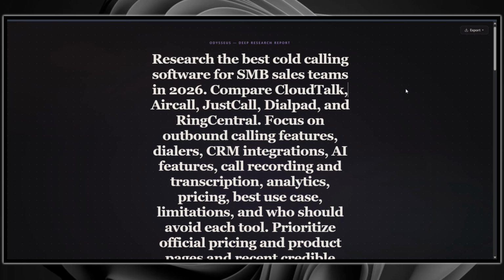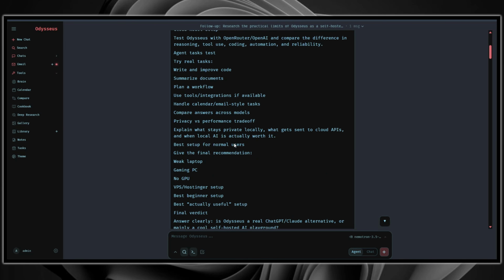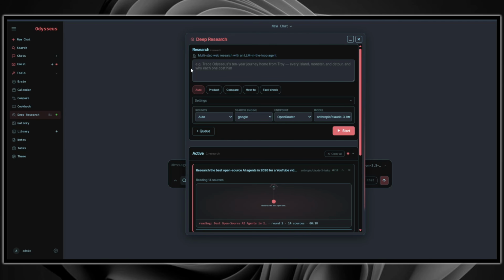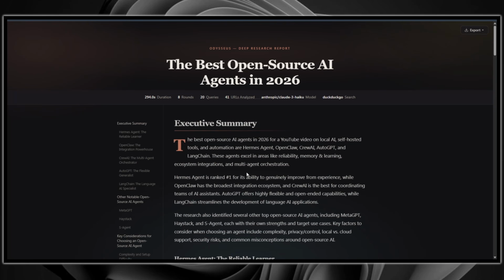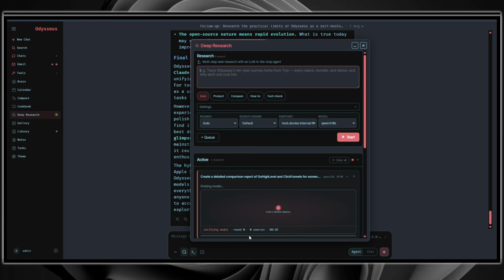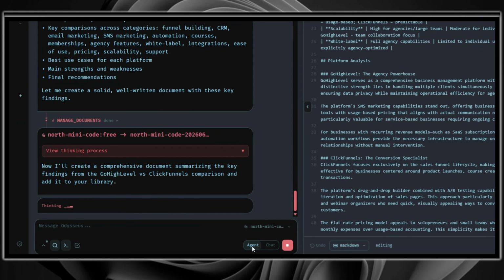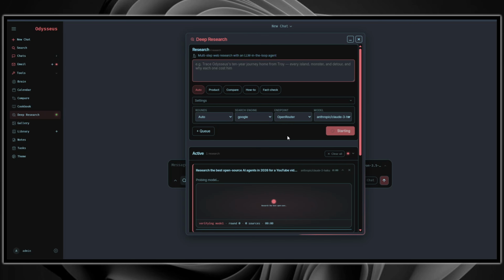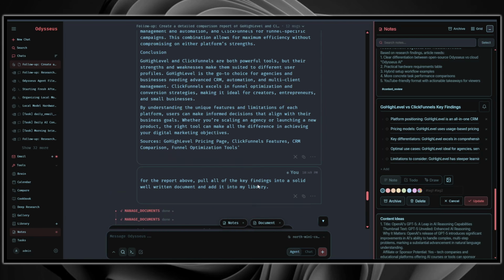Odysseus Deep Research: How to Use It the Right Way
In this video, I’ll show you how to use Odysseus Deep Research properly instead of treating it like a lazy Google search.

Odysseus Deep Research is not just another chat tab. It is the research layer of Odysseus. Chat is for quick questions, rewrites, and follow-ups. Deep Research is for serious topics where you need sources, comparisons, structured reports, verification points, and useful output you can turn into documents, notes, tasks, scripts, buying decisions, or technical setup plans.

I’ll show you what Deep Research actually is, when to use it instead of chat, how to prompt it properly, how to research YouTube topics, how to compare software tools, how to turn reports into real work, where it falls short, when to use local vs cloud models, how to judge the final report, and the exact copy-paste prompt templates I’d use for YouTube research, software comparisons, technical troubleshooting, and AI news briefings.

If you use Odysseus for AI research, YouTube research, software comparisons, sponsor prep, technical troubleshooting, local AI, agents, or automation workflows, this is the feature you need to learn properly.

Timestamps:
00:00 - Intro
00:40 - What Deep Research Actually Is
01:25 - Why It Has a Separate Tab
02:05 - Deep Research vs Chat
02:45 - YouTube Topic Research Demo
03:45 - The Deep Research Prompt Formula
04:30 - Software Comparison Research
05:25 - Turn Reports Into Real Work
06:05 - Best Deep Research Use Cases
06:45 - What Deep Research Is Bad At
07:20 - Local vs Cloud Models for Research
07:45 - How to Judge a Report
08:00 - Copy-Paste Prompt Templates
08:03 - Full Workflow Recap